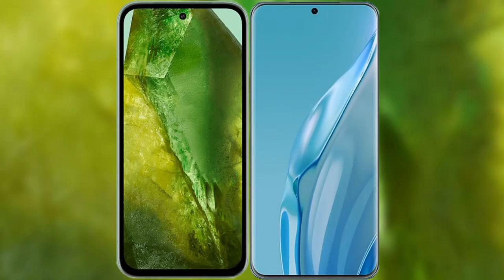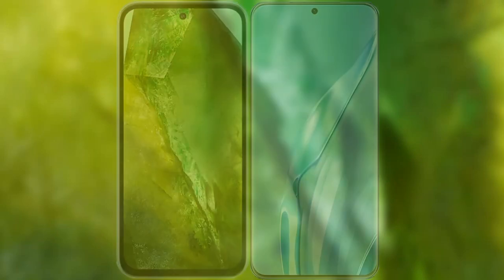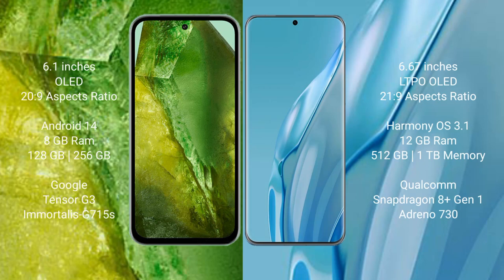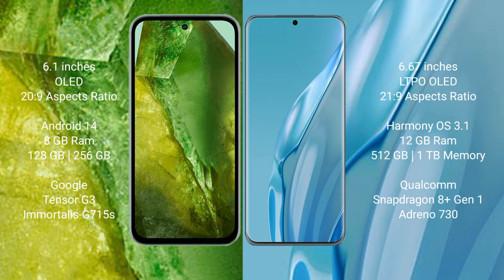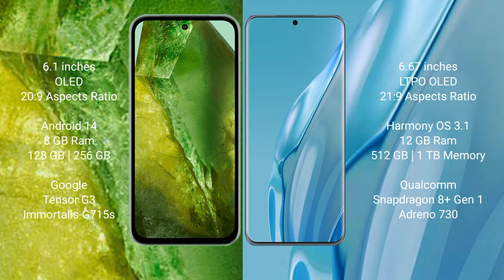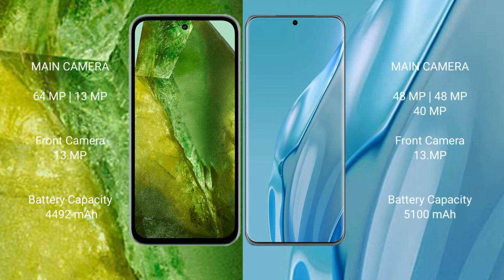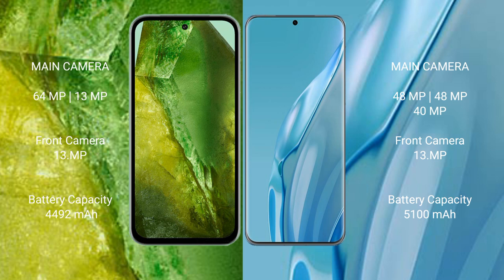Google Pixel 8A vs Huawei P60 Art Review